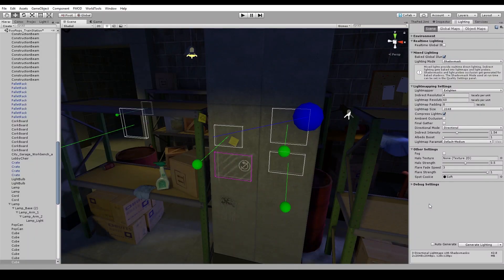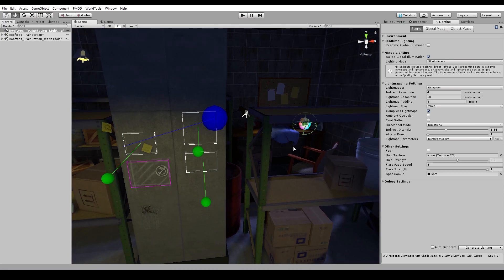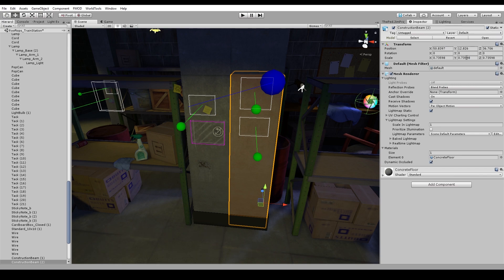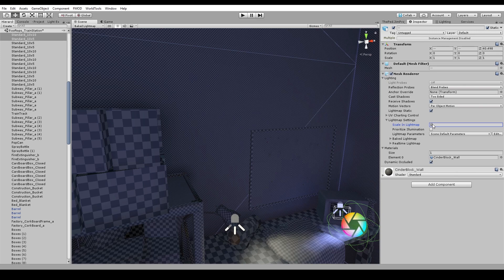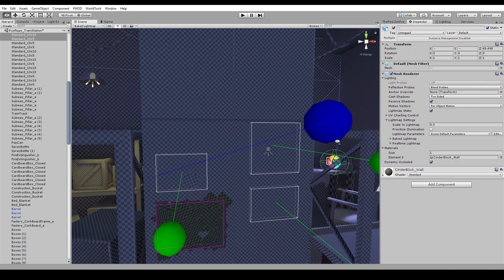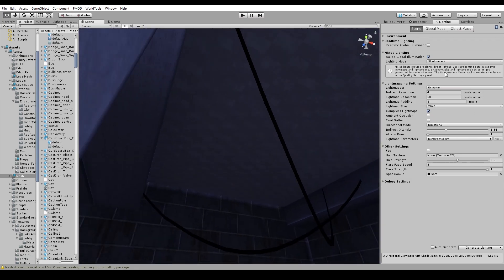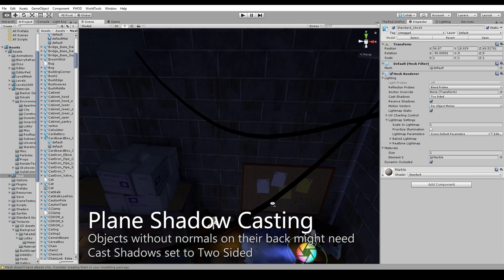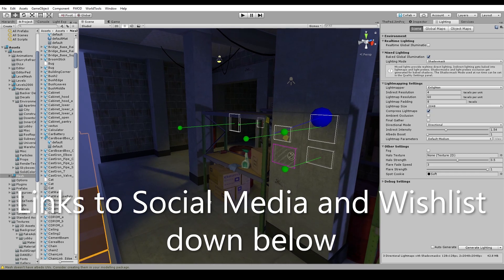Lightmapping Tips and Tricks in Unity3D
Joel walks us through some lightmapping tips and tricks we've learned while making The Pedestrian.